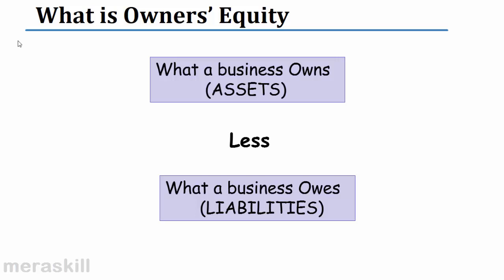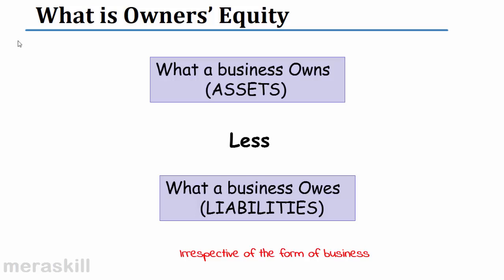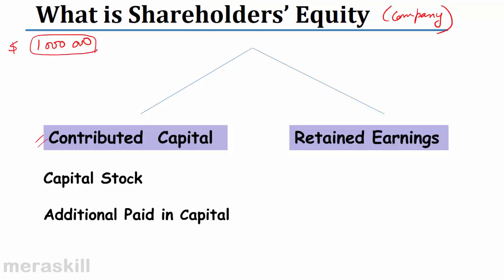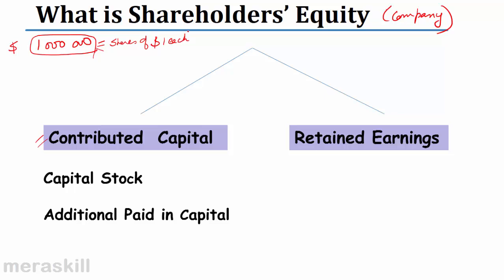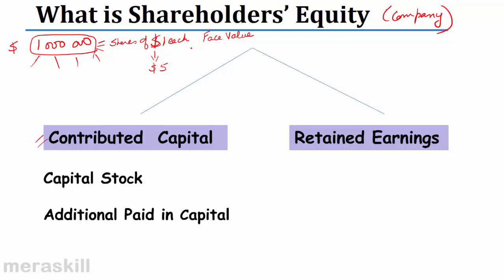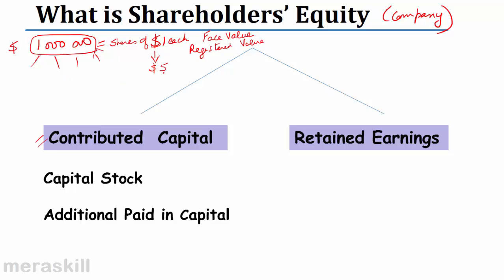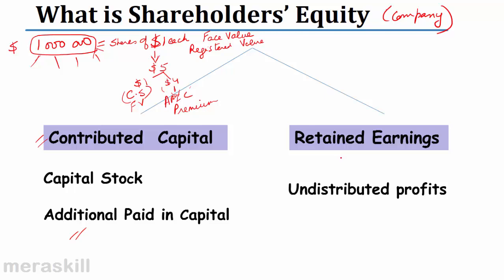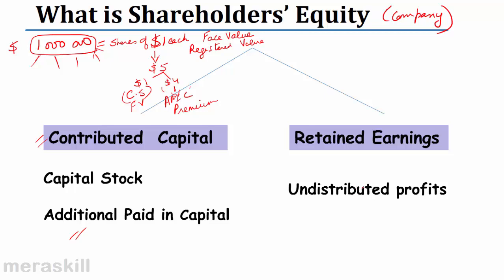Owners’ Equity | Financial Reporting Decisions| US CMA Part 1| US CMA course | US CMA Exam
US CMA Exam Part 1
What a business Owns (ASSETS)
Less
What a business Owes (LIABILITIES)
Contributed  Capital
Capital Stock
Additional Paid in Capital
Retained Earnings
Undistributed profits